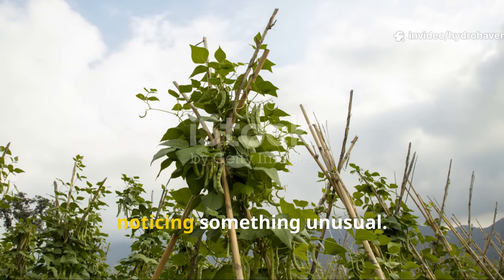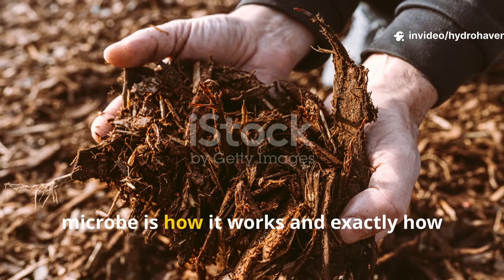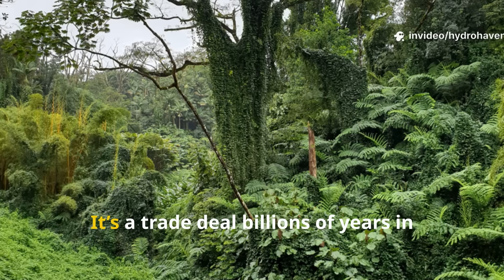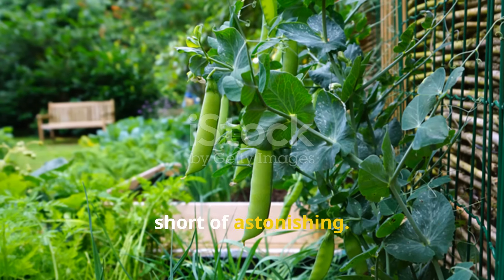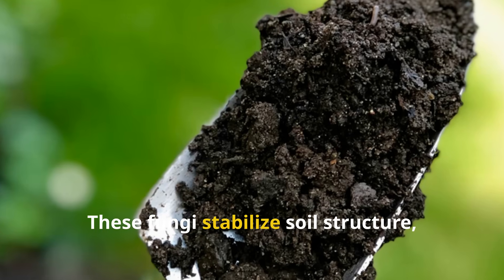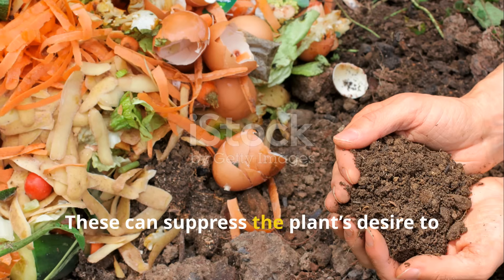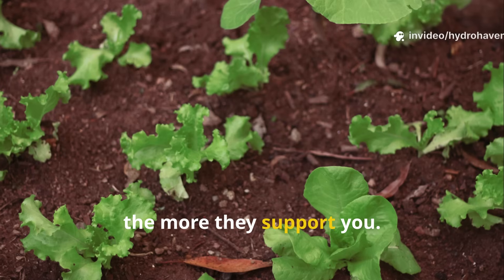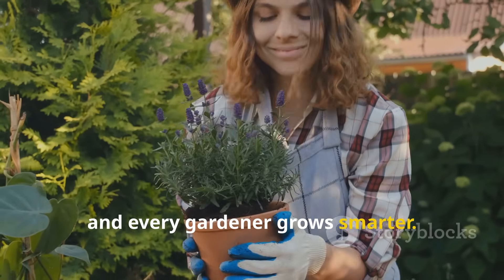I Added THIS Microbe and My Plants TRIPLED in Size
It wasn’t compost. It wasn’t fertilizer. It was one overlooked soil microbe—and once it took hold, our garden exploded with growth. If your plants have stalled, this might be the missing piece.

🪱 What You’ll Learn in This Video:

The name of the microbe that supercharged growth

How to introduce it naturally into your soil

What conditions help this microbe thrive

Visible signs it’s working in your garden beds

📌 We Also Answer:

Do you need compost or manure for microbes to work?

How fast do microbial amendments take effect?

Can you overdo microbes in your soil?

🌿 The Lazy Gardener’s Shortcut to Living Soil:
Instead of chasing NPK numbers, shift your focus underground. With the right microbial life, your plants feed themselves—faster, fuller, and with fewer inputs. This is the quiet revolution in organic gardening.